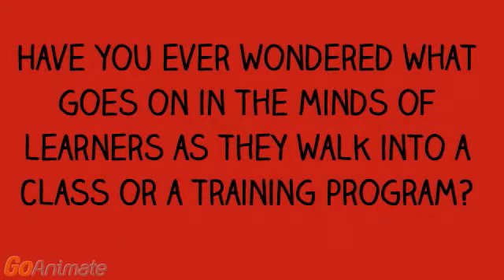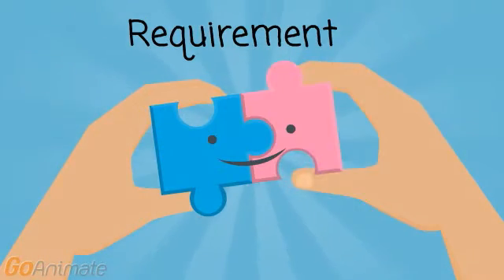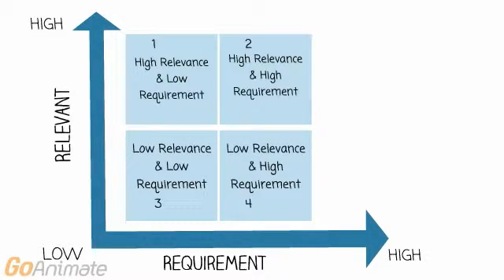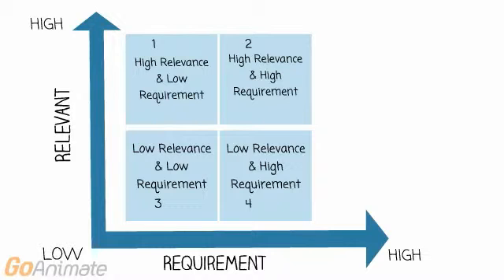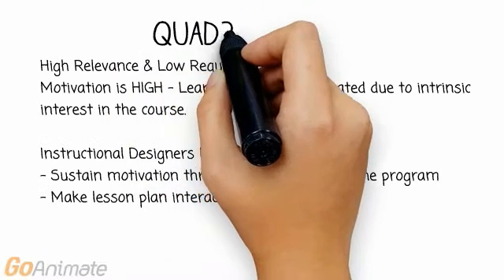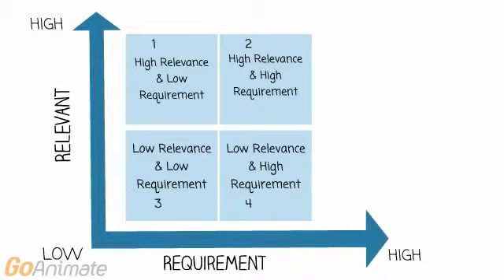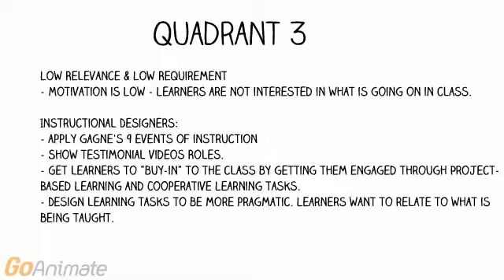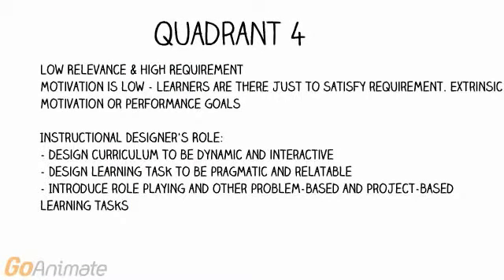Relevance versus Requirement.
How motivation plays a role in students' attitude in class depending on the relevance or requirement of their program of study.